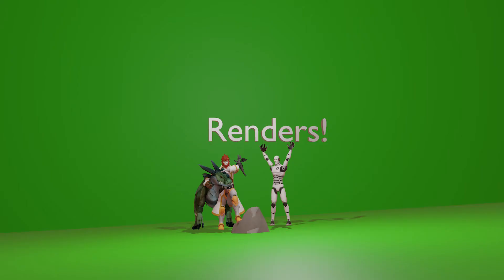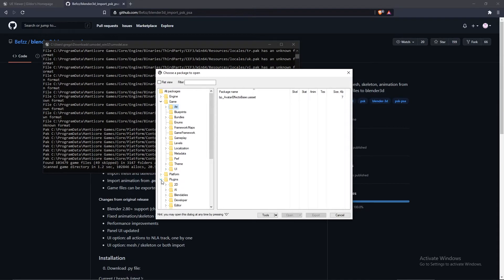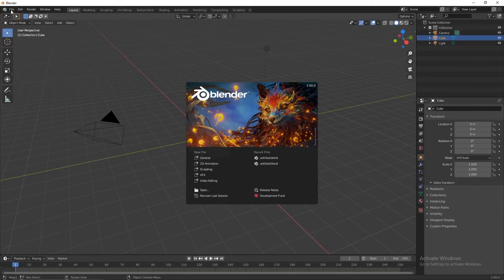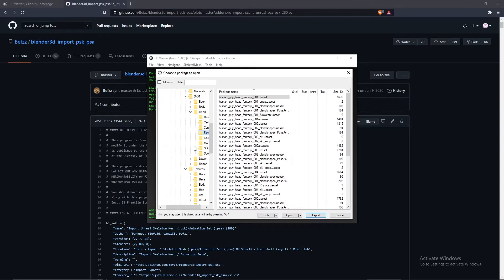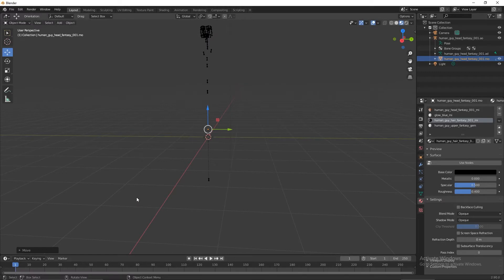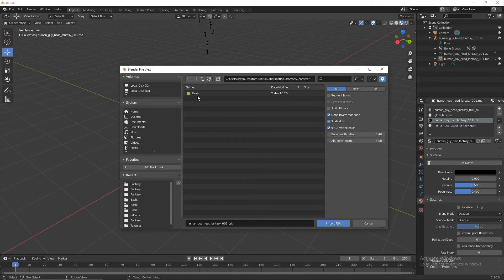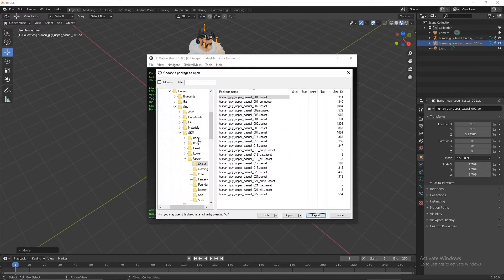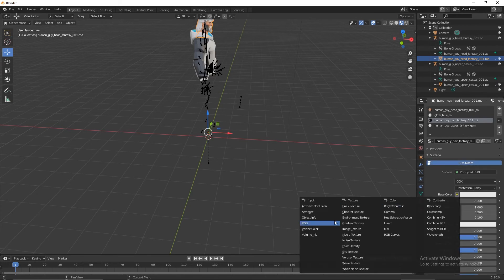How to import Core Characters into Blender.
In this tutorial I show how to import the Core Characters into blender.